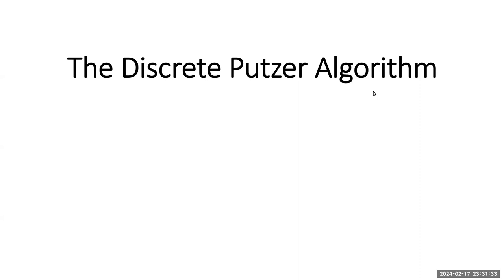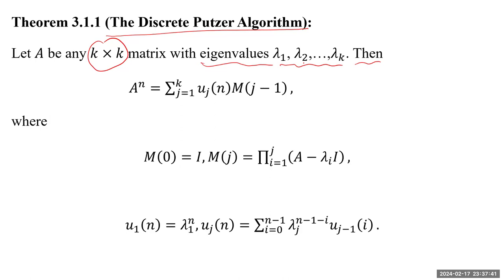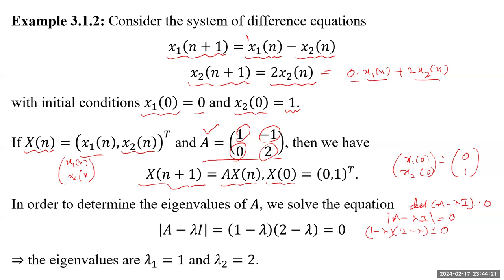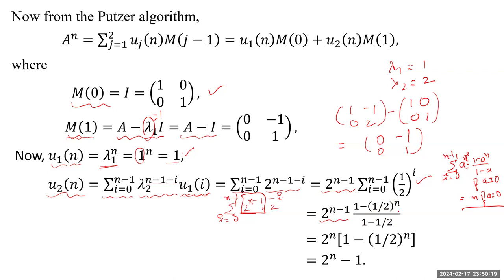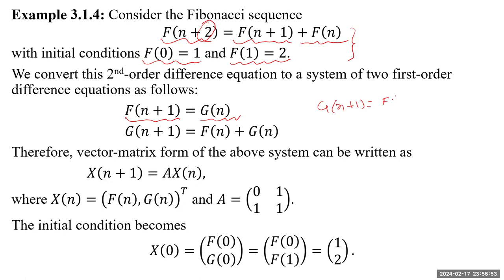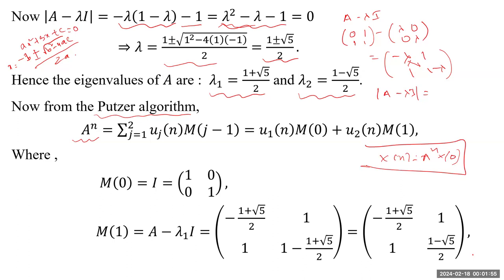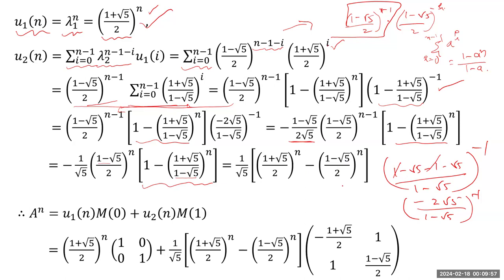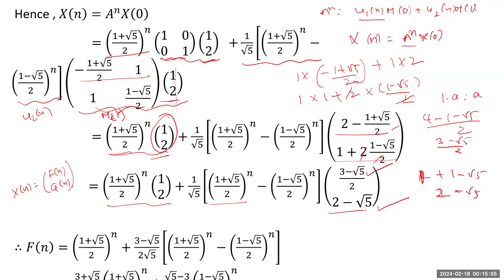MATH 3401-Discrete Putzer Algorithm 1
This is for Discrete Mathematical Modeling